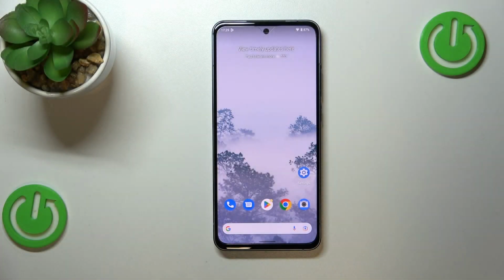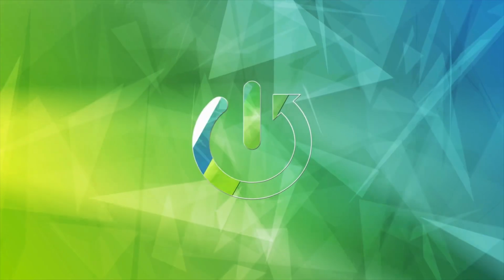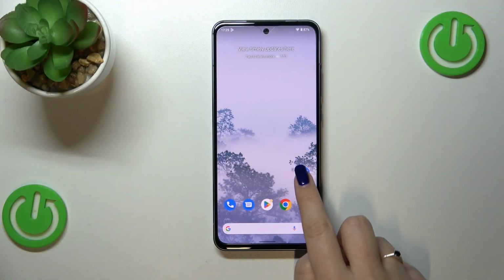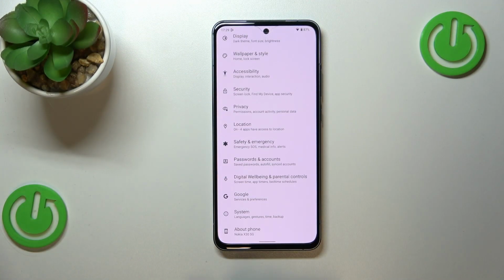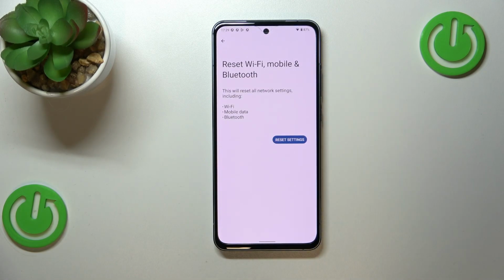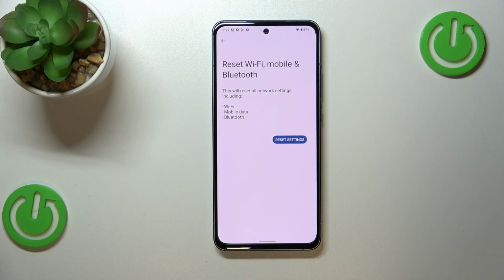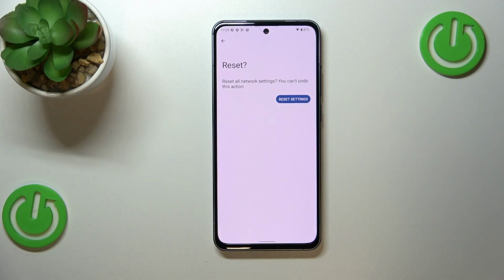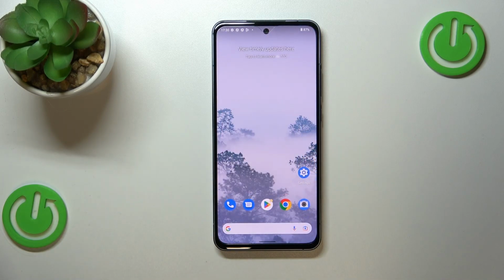How to Reset Network Preferences in NOKIA X30 – Restore Connection Settings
If you’re wondering how to reset network preferences in your NOKIA X30, then here we are coming with help! In this tutorial we would like to share with you how easily you can find proper reset option, which will allow you to easily reset network preferences, such as the mobile data or Bluetooth. So let’s follow all shown steps and successfully reset network preferences.

How to Reset Network Settings in NOKIA X30? How to remove all stored Wi-Fi networks in NOKIA X30? How to reset Bluetooth settings in NOKIA X30? How to delete the list of Wi-Fi networks in NOKIA X30?